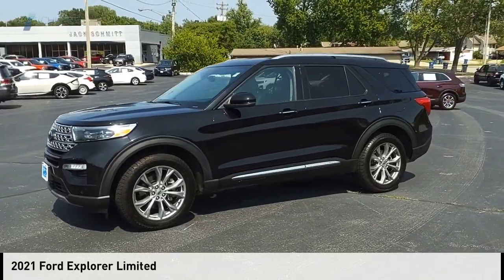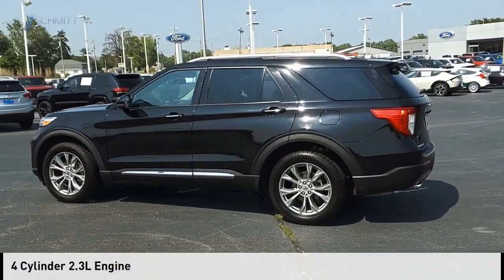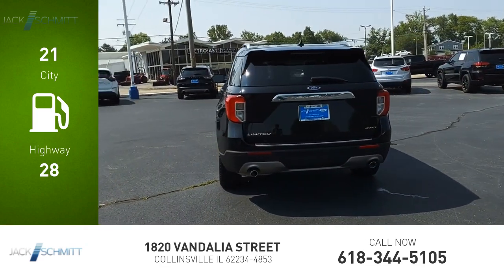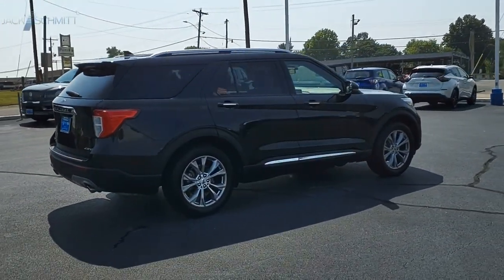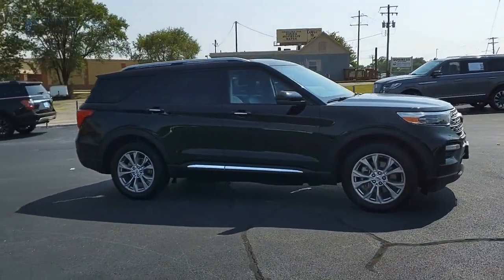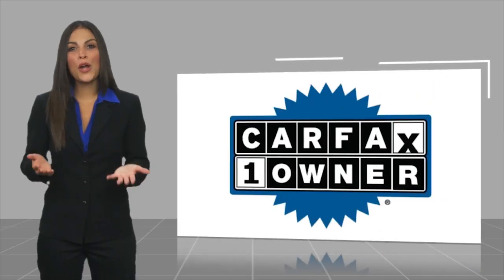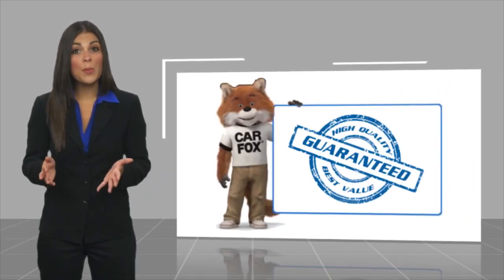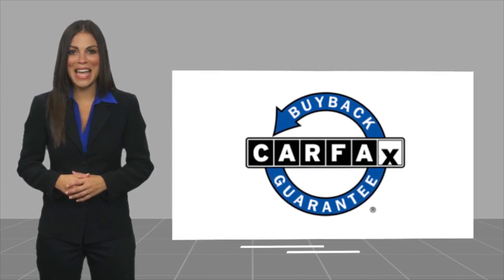2021 Ford Explorer SP1919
2021 Ford Explorer Limited